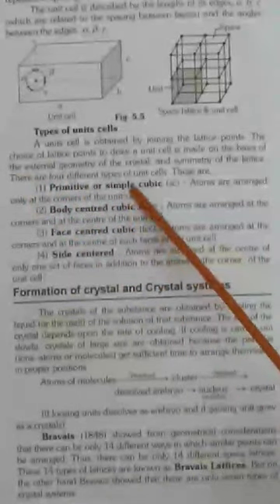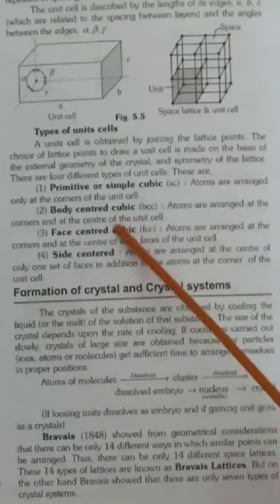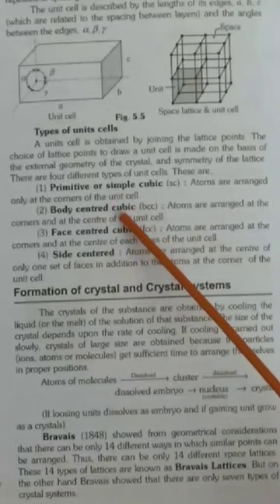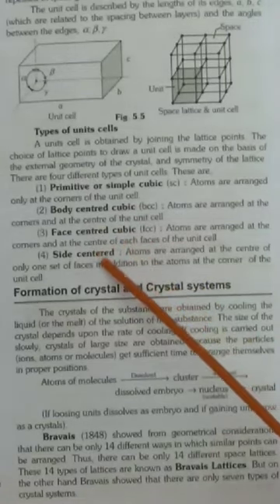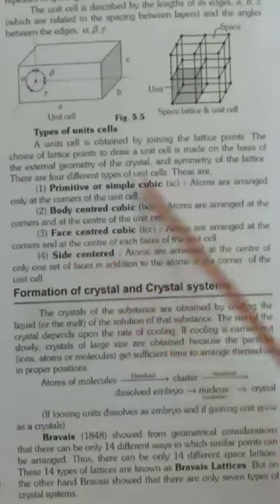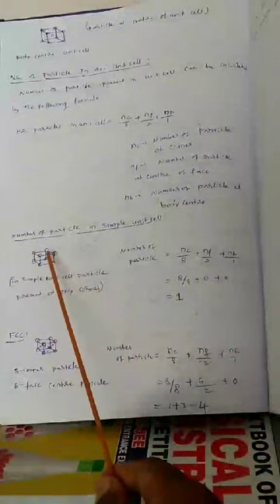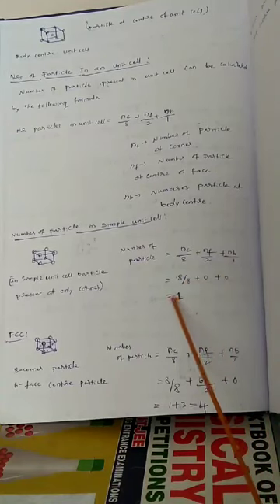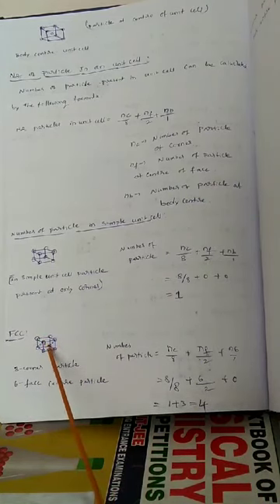Class XII chemistry- solid state / crystal lattice, close packing and unit cells